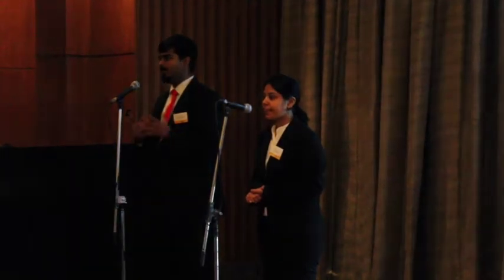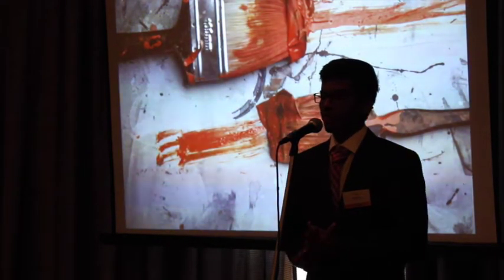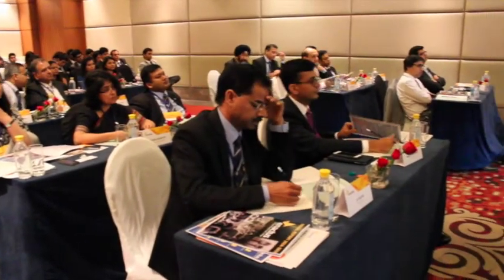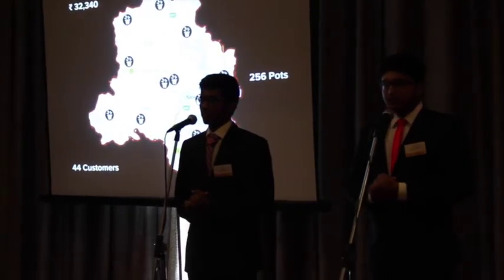Enactus SBSC at National Competition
Enactus SBSC's performance at the National Competition 2015.